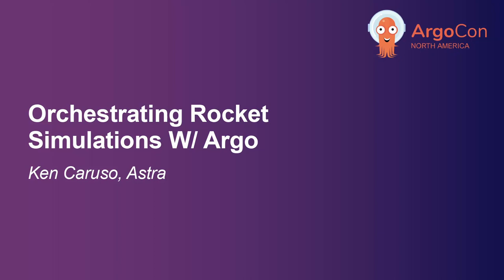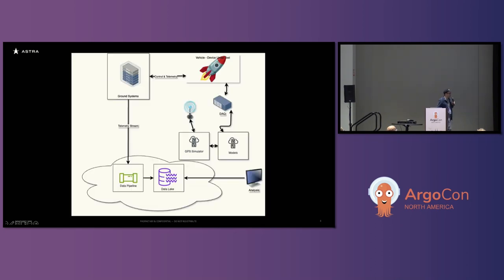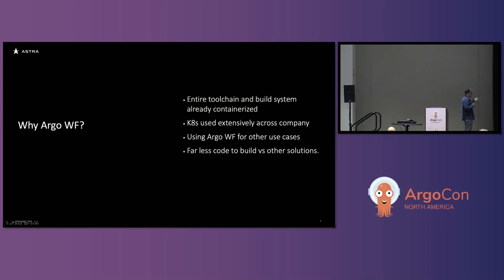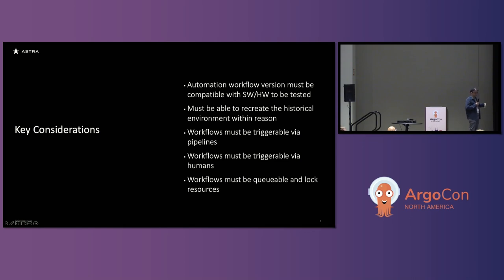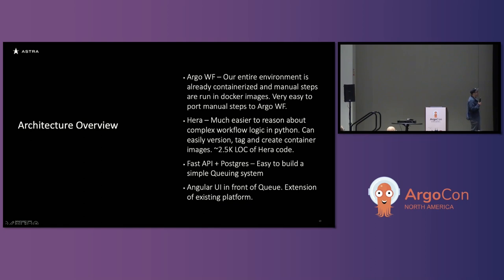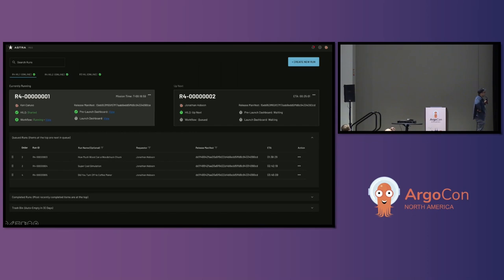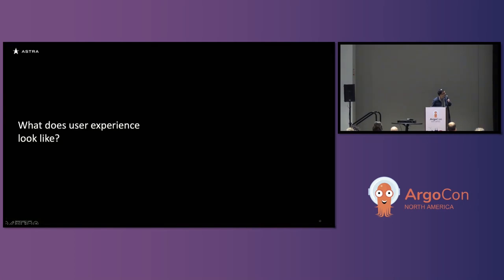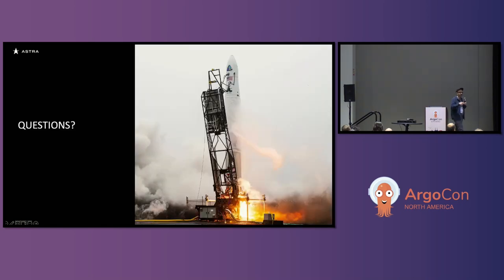Orchestrating Rocket Simulations W/ Argo - Ken Caruso, Astra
Astra builds and launches rockets. Simulated missions are critical to testing rocket hardware, software and preparing for real missions. We use Argo WF to orchestrate this. Before adopting Argo WF, an sim operator followed a 40+ step manual, error prone process to run simulations. With Argo WF, Hera and our own code, we transformed this into an API driven platform where an operator makes an API or UI call and Argo WF handles the rest. In this talk I will cover: - How we simulate launches on real rocket hardware with Argo WF - Why we chose Argo WF and Hera. - The different types of work we orchestrate through argo. For example: deploying embedded software, configuring test equipment, launching a simulated rocket. - How we developed an internal API and queing system for our Argo WFs. - How we used Hera to version our workflows and link those versions to our rocket software releases. - How Argo WF and its primatives increased our observability out of the box.